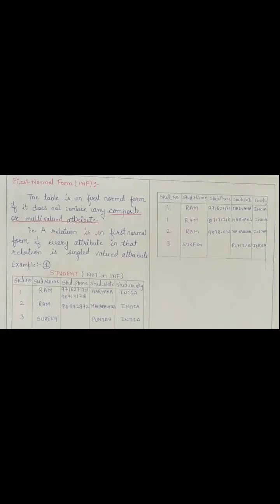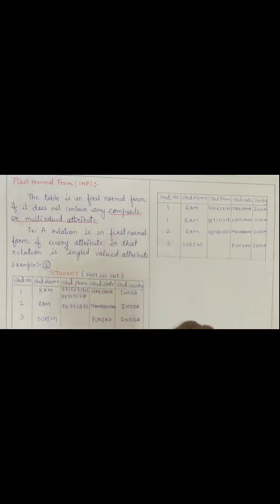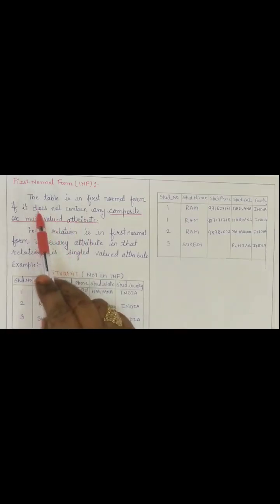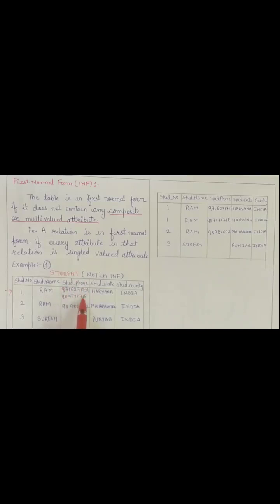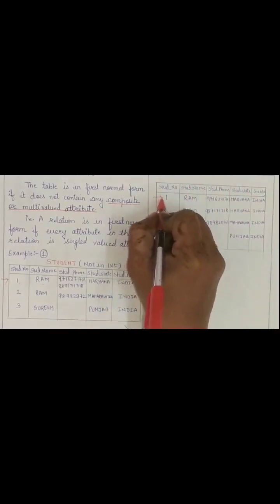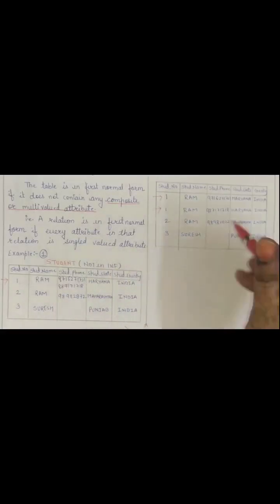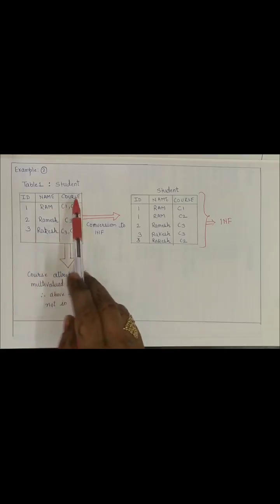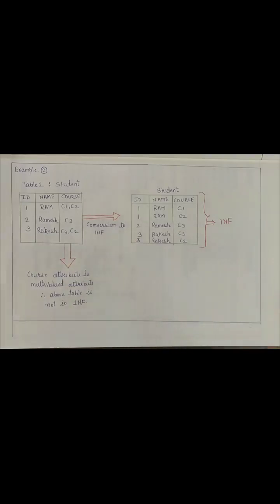1NF : First Normal Form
this vedio is based on Types of Normal Forms

1NF

my channel @a_squareacademy
Thanks